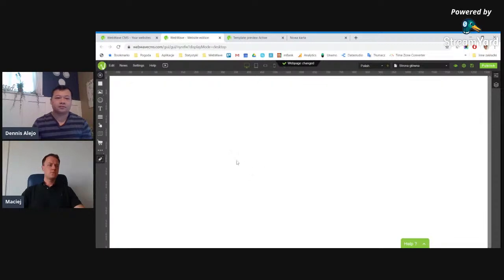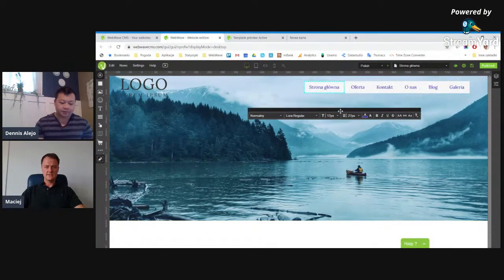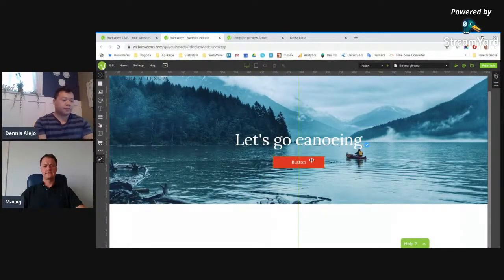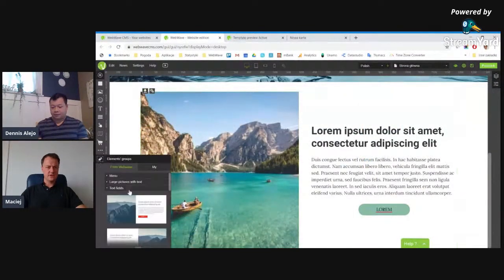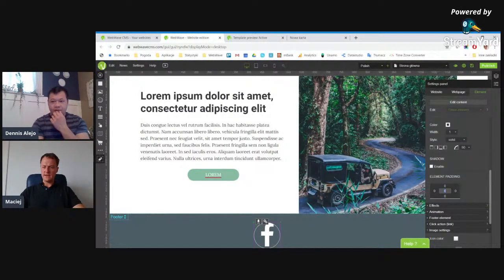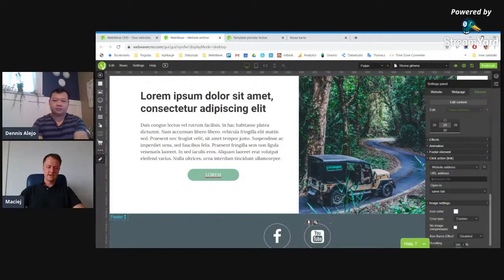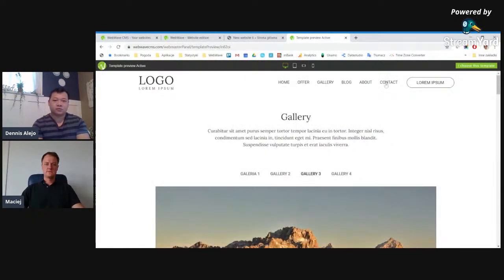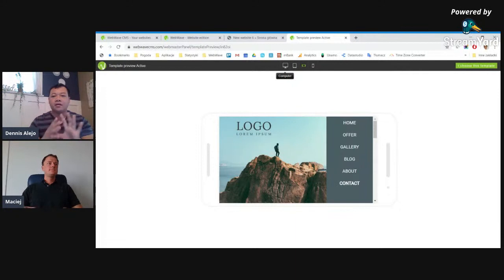Webwave Founder Maciej Czajkowski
Meet Maciej Czajkowski the CEO of webwave, He'll talk about how he started his company and how you can enjoy the platform without knowing any single code.